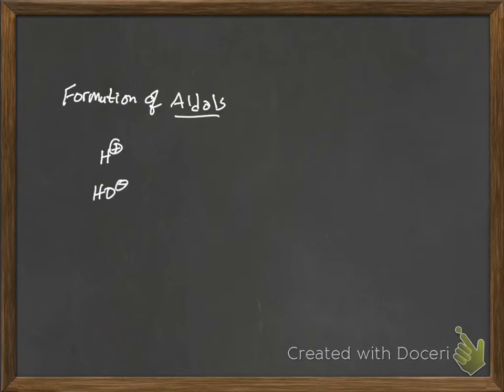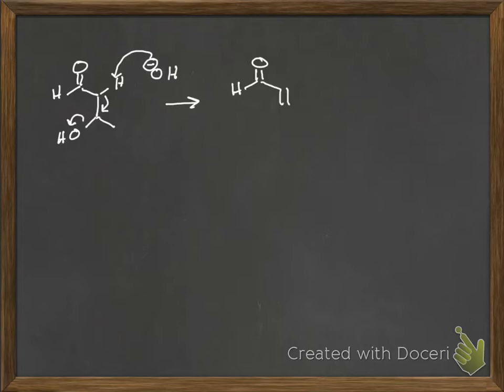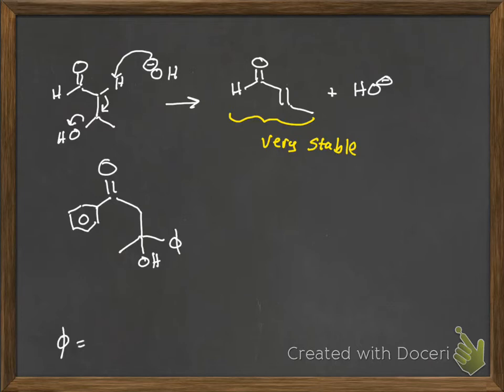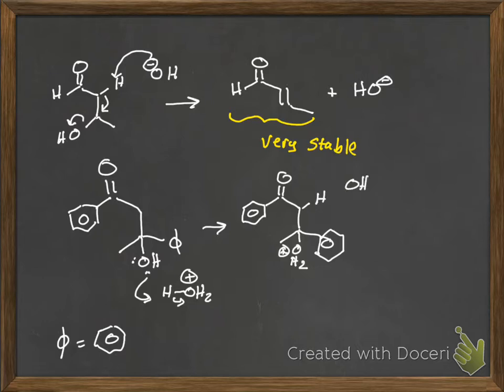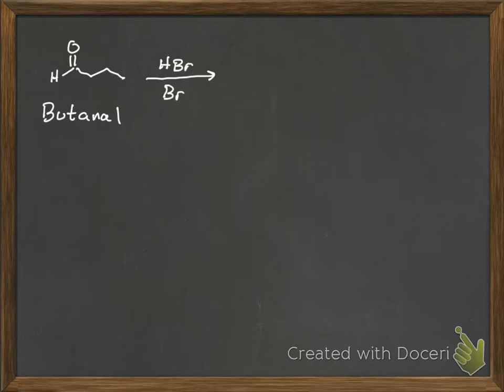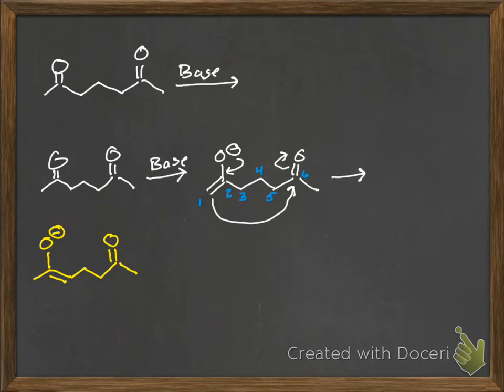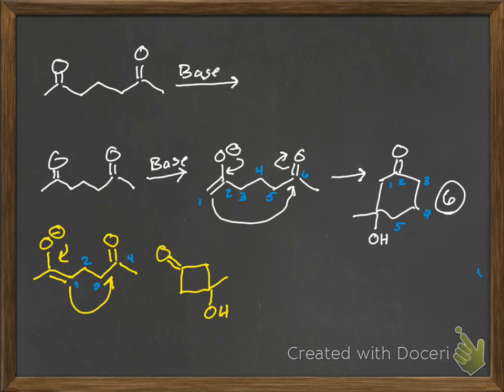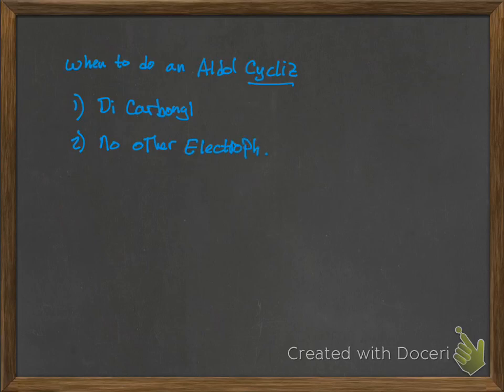Enolate/enolate review #3? 4? Aldol cyclization reactions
Is it over yet?